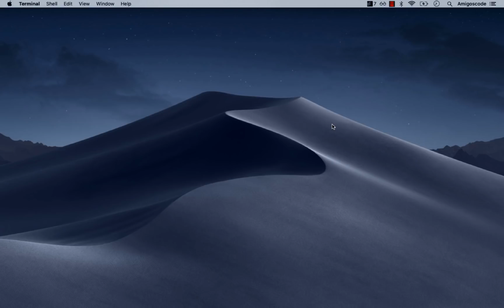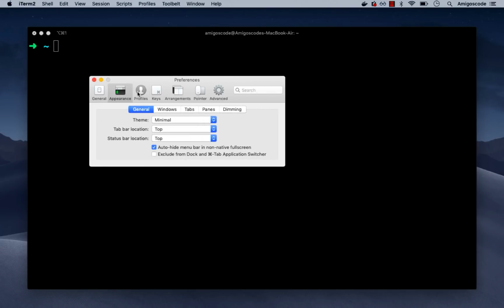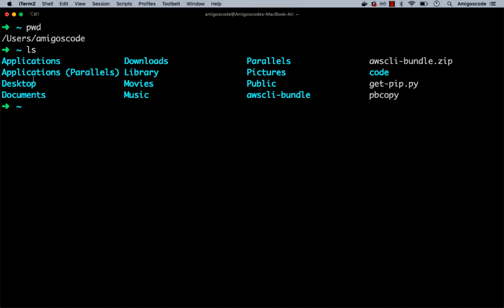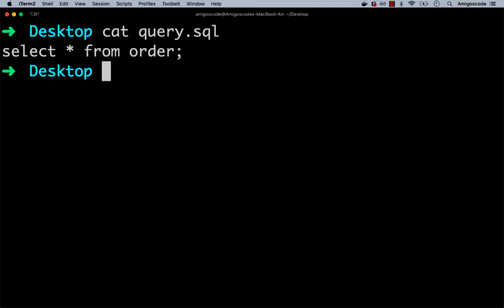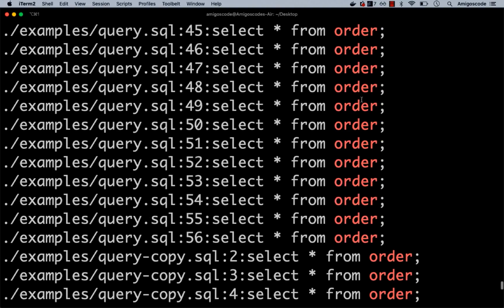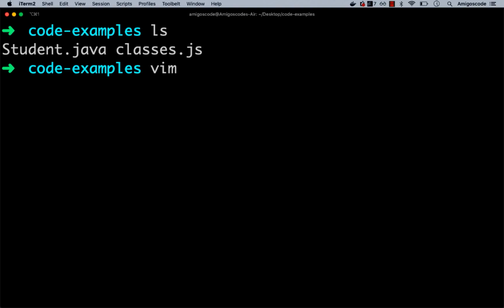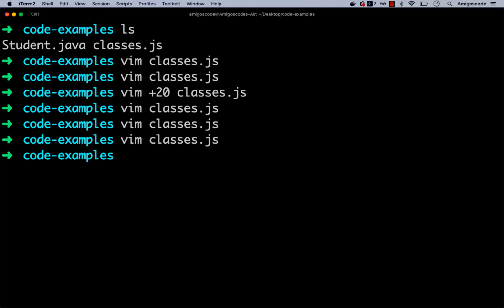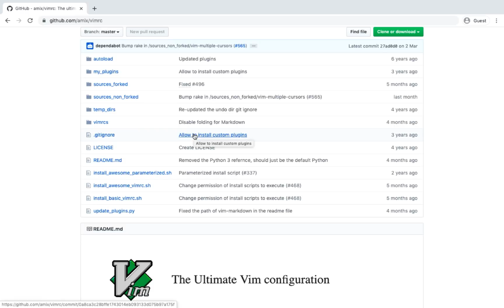Bash Script with Practical Examples | Full Course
Bash and shell scripting is a skill that you must have in your tool box. In this course I will teach you how use the most essential bash commands. You will also learn the differences between shell terminal and how to use VIM text editor.

I know it's scary but I got your back.

Let's learn

oh and this course is also available for free at Amigoscode

00:00:00 - Intro
00:03:12 - Quick Word before we begin
00:04:24 - Windows User?
00:05:01 - Installing Iterm
00:10:31 - ZSH
00:11:46 - Installing ZSH
00:17:48 - Oh My ZSH
00:23:11 - Customize Iterm
00:31:33 - Section Recap
00:32:52 - Moving around your Terminal
00:37:46 - Intro to Bash Commands
00:41:44 - mkdir and Directories
00:50:26 - mkdir and Directories part 2
00:56:51 - Tree
00:58:28 - Rename with MV
01:01:17 - Working with files
01:06:58 - Less Head & Tail
01:11:03 - cp
01:15:22 - find
01:23:01 - grep
01:31:47 - Bonus: Useful Commands
01:40:54 - VIM Intro
01:42:28 - curl
01:47:05 - Getting started with VIM
01:51:26 - Navigating Around
01:59:54 - Insert Mode
02:08:06 - Delete Cut and Past
02:12:53 - Saving and Quitting
02:16:45 - Search and Replace
02:22:29 - Creating Files with VIM
02:24:37 - .vimrc
02:29:47 - Lets Wrap Up VIM Section
02:31:19 - Lets Wrap Up This Course

► Recommended Books

Clean Code

Clean Architecture

► Camera Gear

DJI Ronin-SC